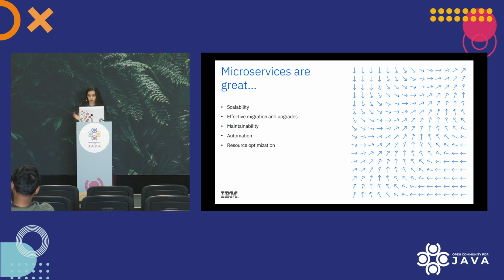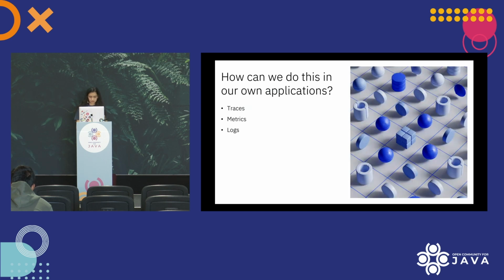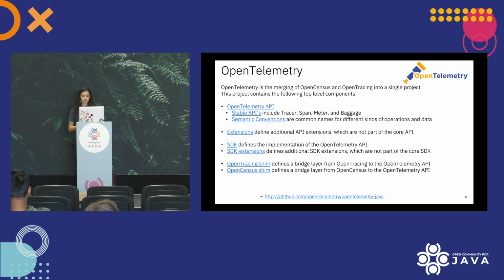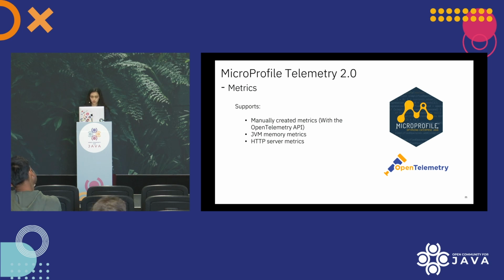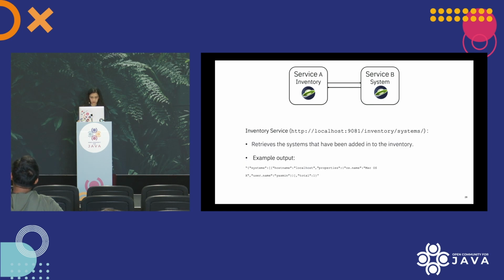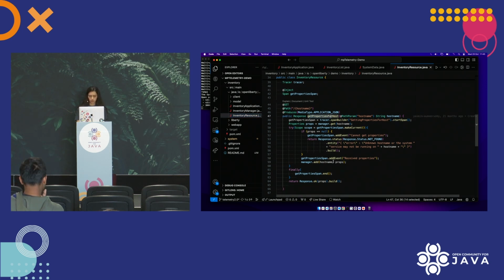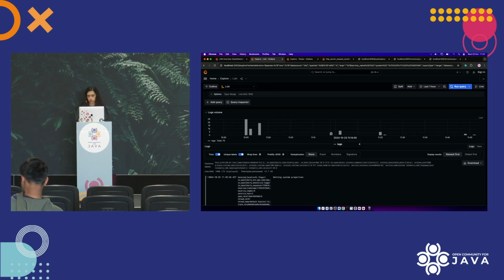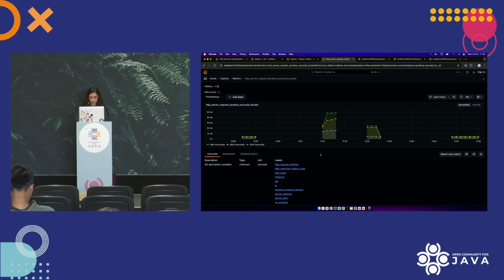Becoming a cloud native physician Using metrics and traces to diagnose cloud native applications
Diagnosing ailments and diseases in the human body is a complicated task! Doctors require years of dedication to the science of understanding key body metrics and data to correctly diagnose potential issues and life threatening scenarios. With the rise in complexity of both our applications and infrastructure in cloud-native app development, can we gain insights and inspiration from this world of medicine? How can we more effectively instrument our apps to diagnose potential failures, issues and bottlenecks in our system? Join this session to learn about how making effective use of open source frameworks like Open Telemetry and MicroProfile, and the data they provide through metrics and traces, can enable us to become effective cloud-native physicians and successfully diagnose our cloud-native applications.  Attendees do not need any specific prior knowledge for this session, however, experience using Java to build and create applications will be useful (especially for the live demo). Attendees who join this session will gain an introduction as to why observability is critical to cloud-native applications, what we mean by the term observability, what standards and tools are available to enable effective observability (including OpenTelemetry and MicroProfile Telemetry) and a live demo to showcase how they can make use of these.